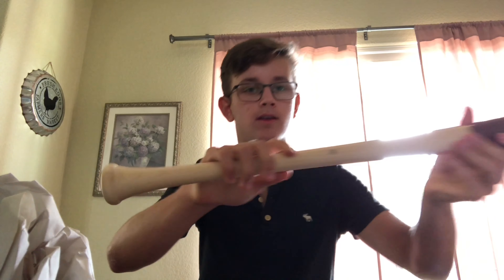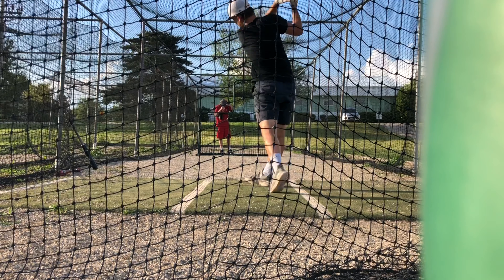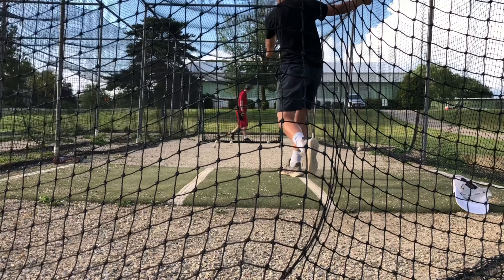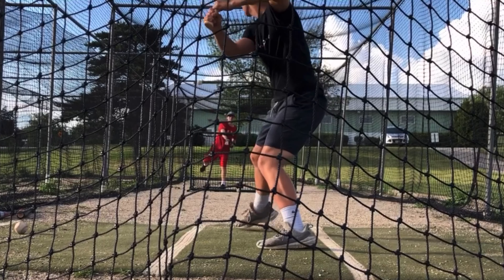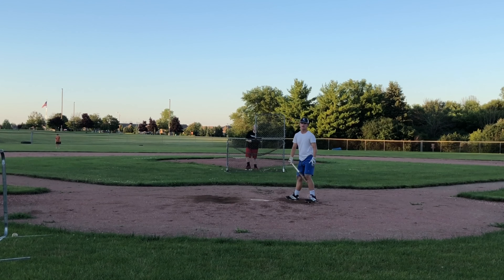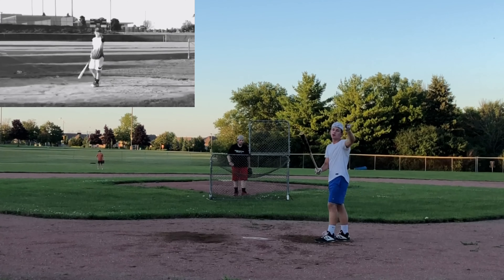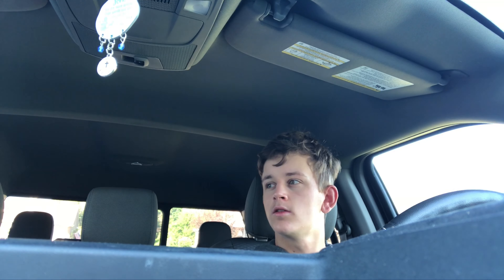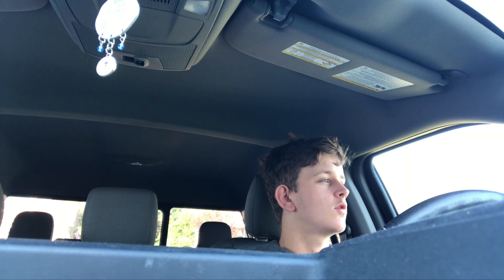JAW bats - Up and Coming Wood Bat Review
Custom JAW Bats - Wood Bat Review - CS208 Model
In this video, I bought a Jaw Bat to review for you guys. Should you buy the bat? That depends on the type of hitter you are. Watch the video and find out more about what I thought about this up and coming brand, Jaw Bats.
Other Broke Boi's Channels:
Also, we have a discord server for you guys to join! Become a Basic Broke Boi as soon as you join our server below! In the server, you can play games, talk to the other Broke Boi Youtubers, interact with other new people, use commands, and more! What are you waiting for??
Hopefully you all enjoyed, be on the lookout for the next video on Friday @ 6PM,
       ~Tanner Price